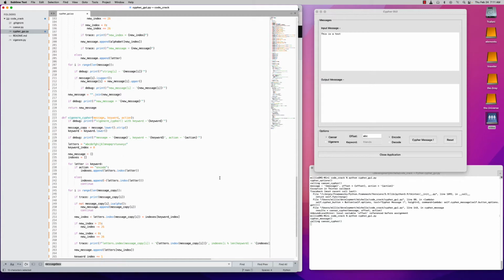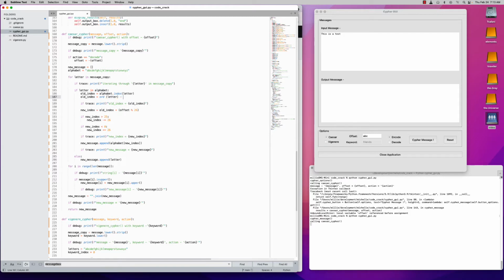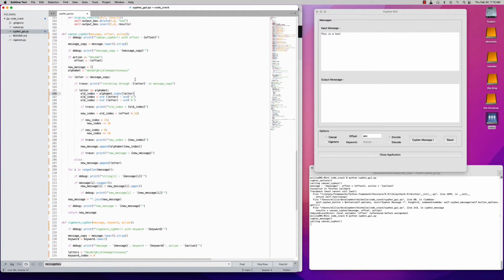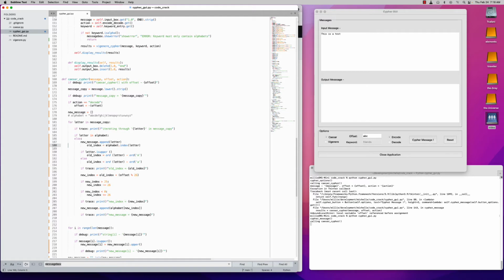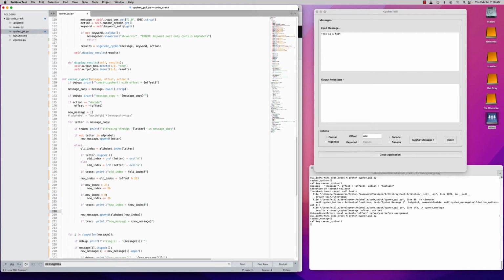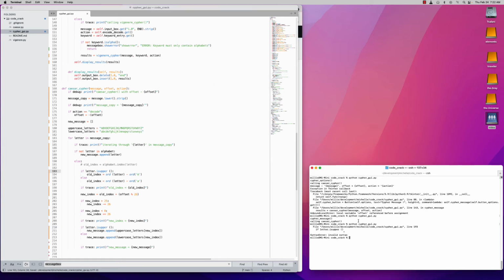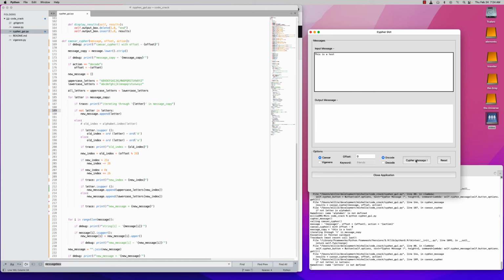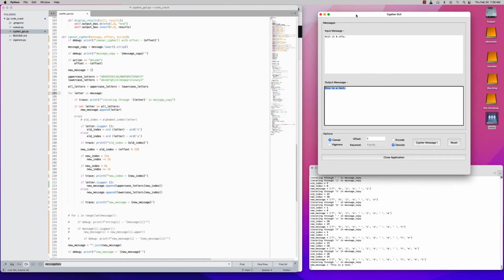2022 02 24, User Interface Enhancements, Part 9